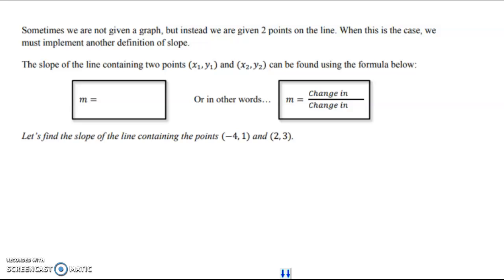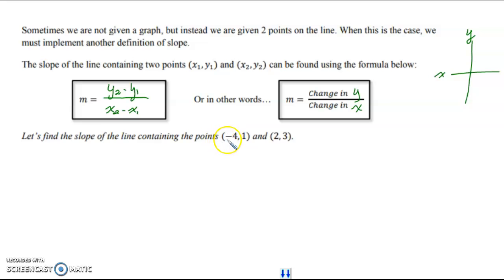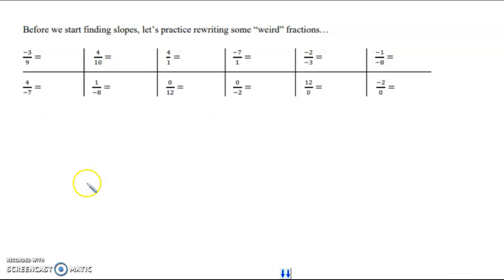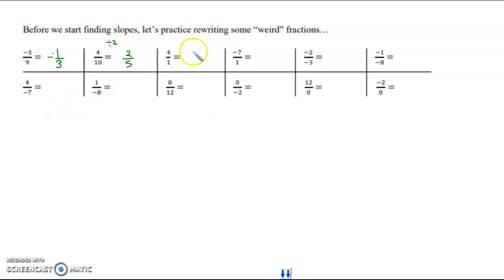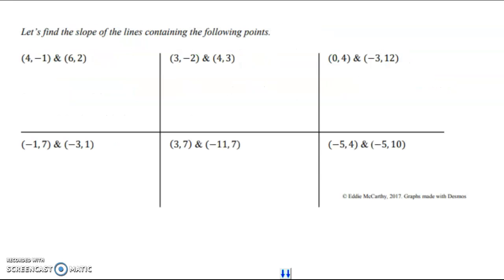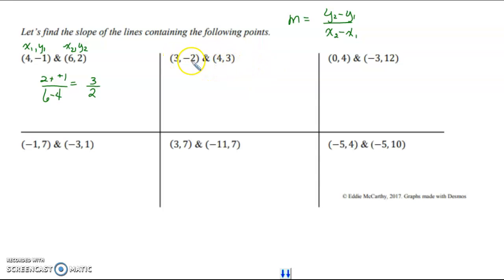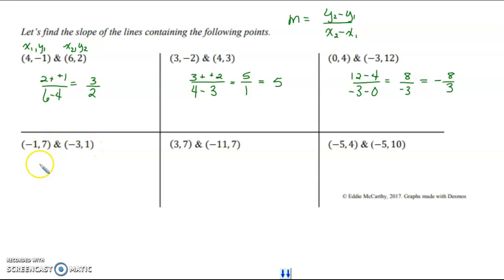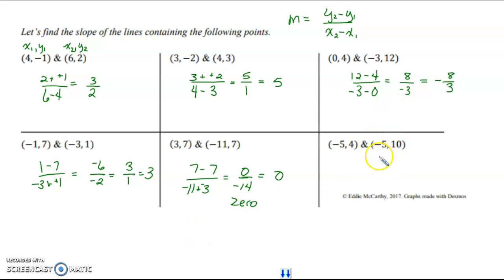Find Slope using Two Points